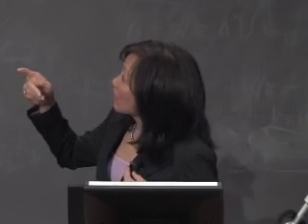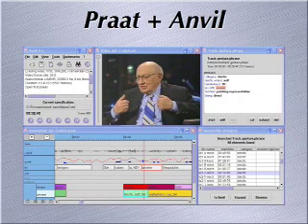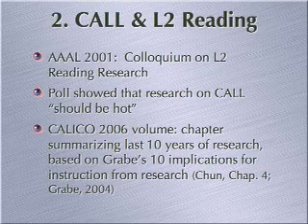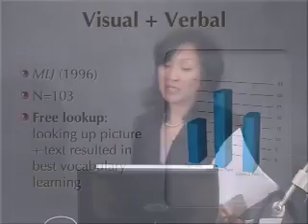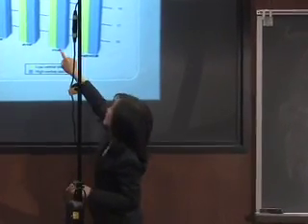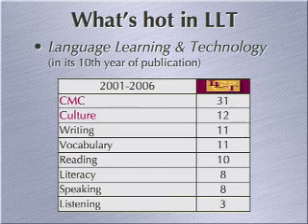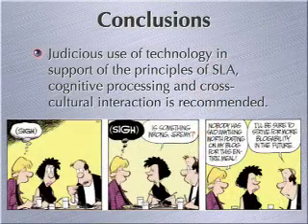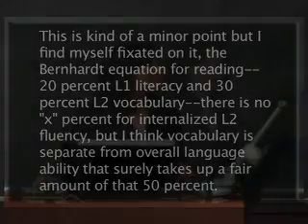What Makes Students Click: Computer Environments for Language and Culture Learning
Dorothy M. Chun is Professor of German and Applied Linguistics in the Department of Germanic, Slavic and Semitic Studies at the University of California, Santa Barbara.  She edits the online journal Language Learning and Technology and is currently director of the Ph.D. Emphasis in Applied Linguistics at UCSB.  Her areas of research involve second language acquisition (L2 phonology and intonation, L2 reading and vocabulary acquisition).  She has conducted studies on cognitive process in learning with multimedia and has developed CD-ROMs and websites for language acquisition.